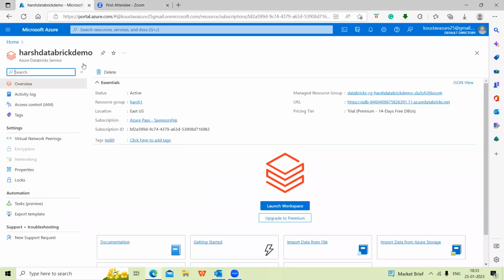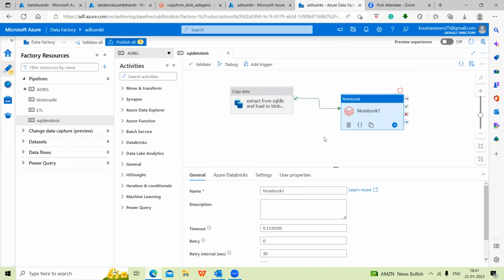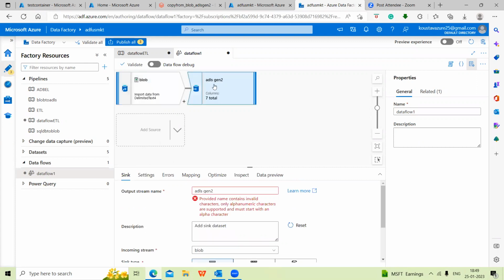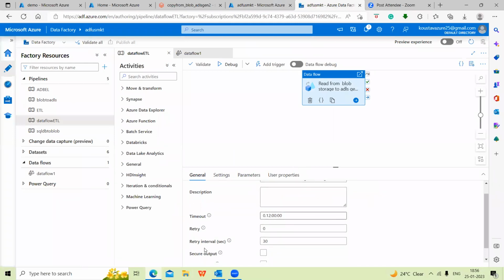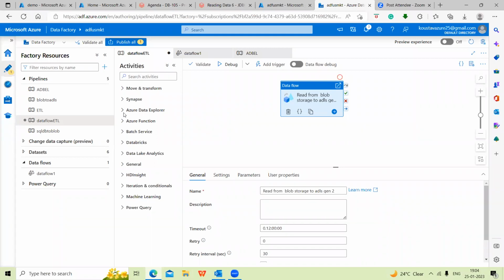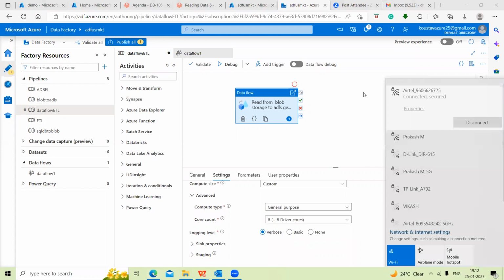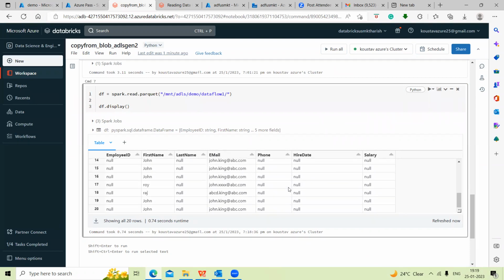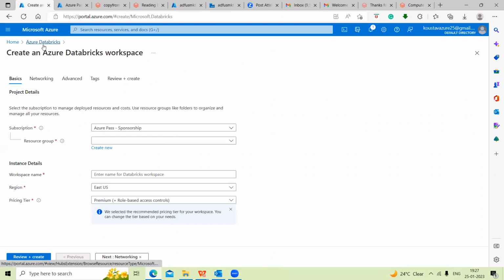What is Data Flow - Azure Data Engineer (ADF) | Saag Tech